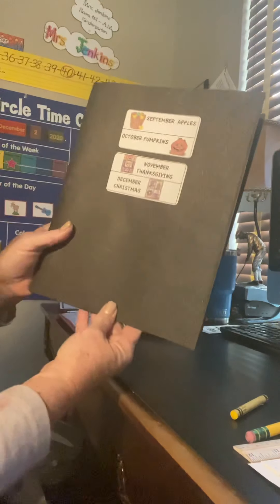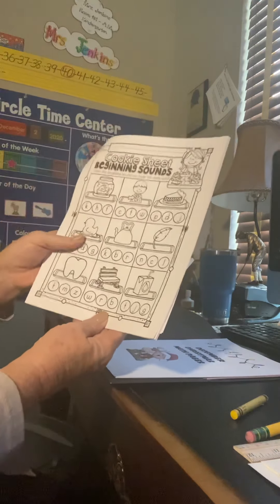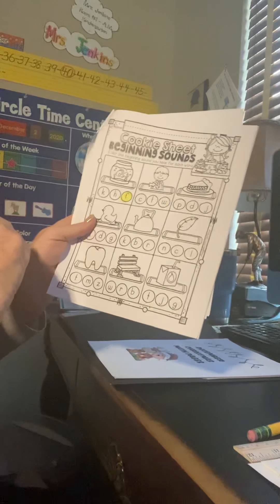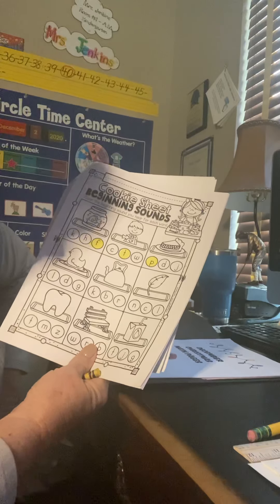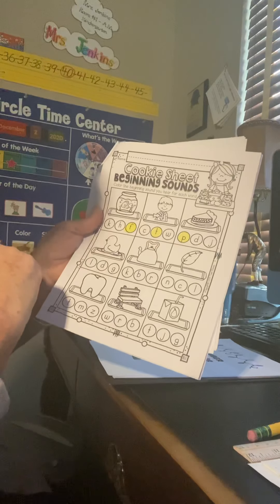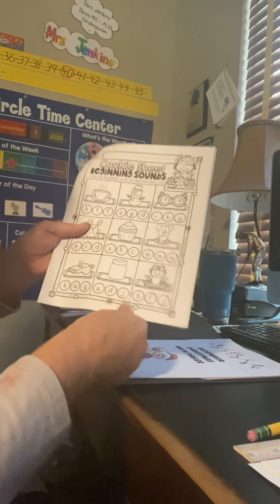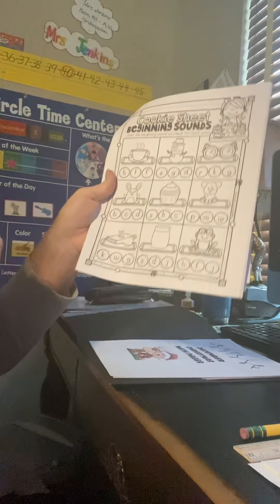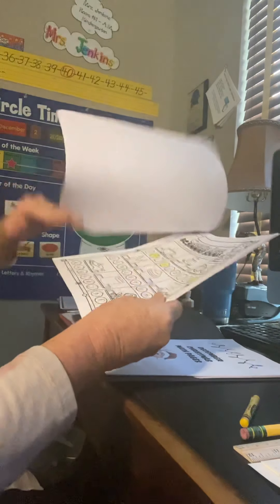Christmas Reading Packet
Beginning sounds